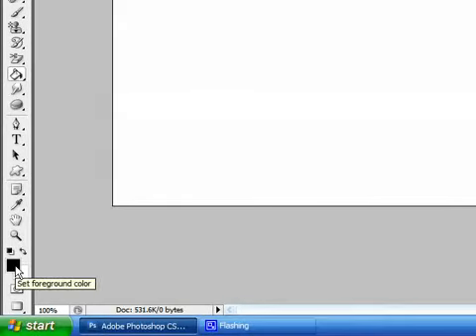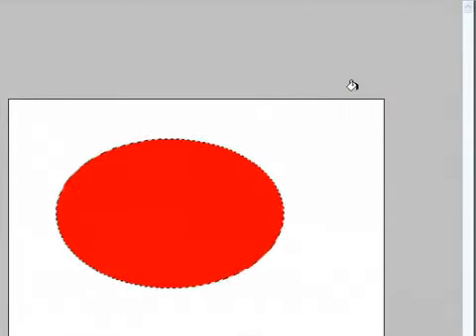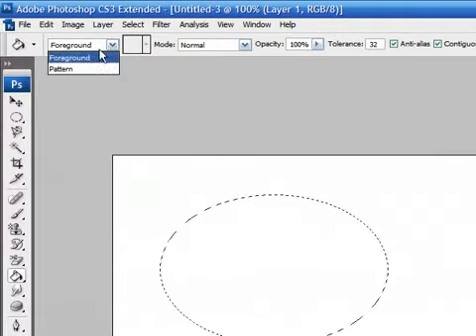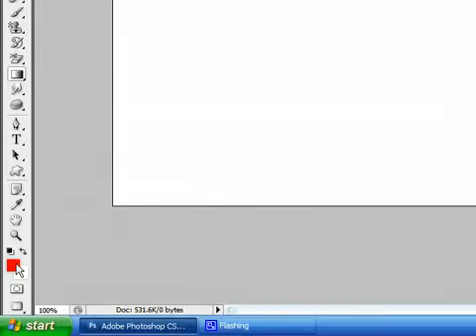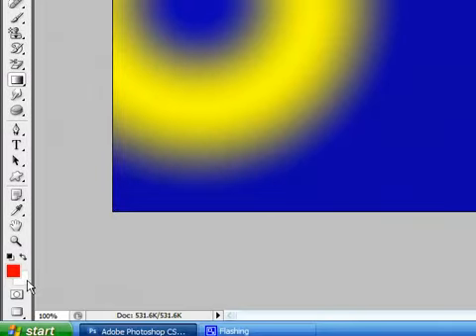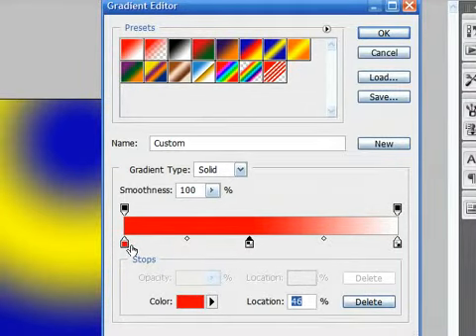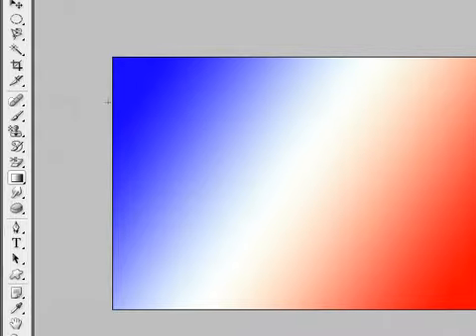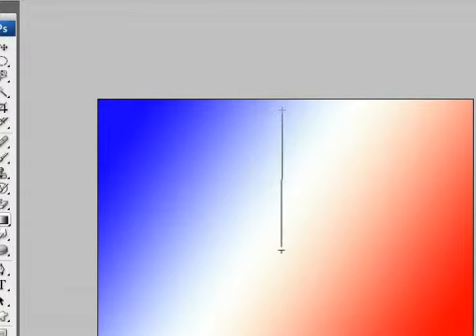Photoshop Tutorial 7 Fills and Gradients